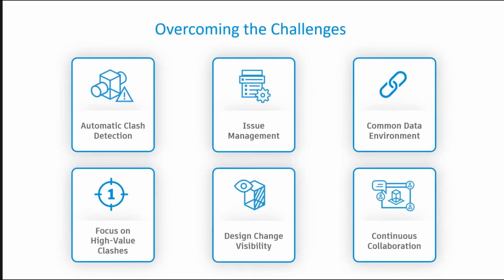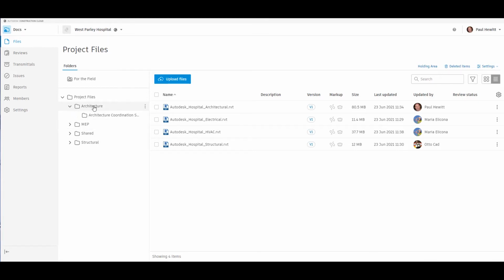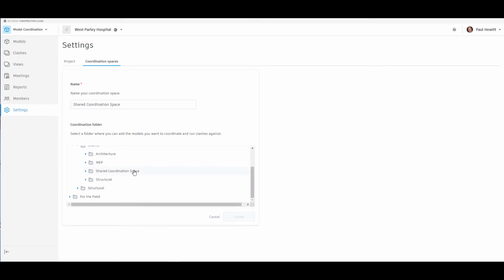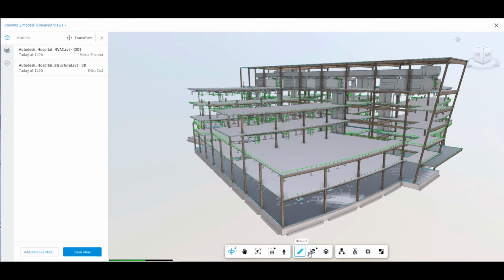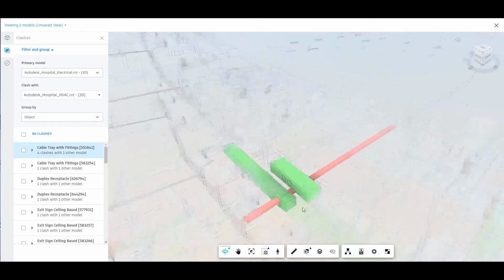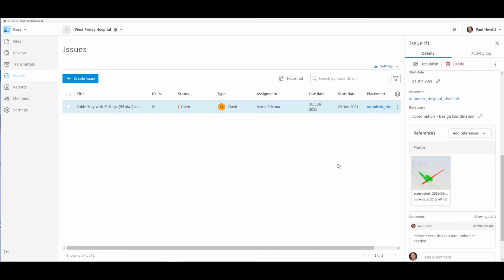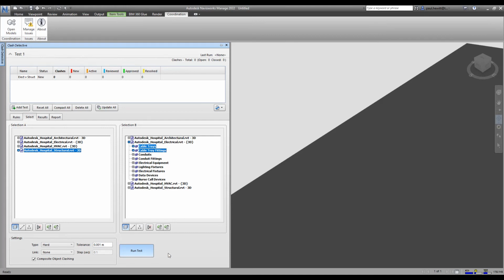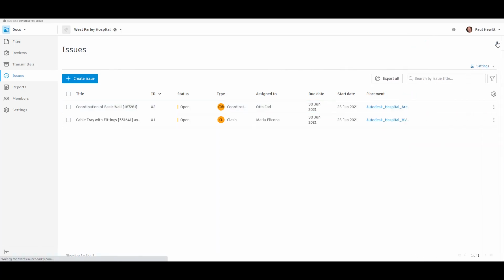Model Coordination in BIM Collaborate and Navisworks